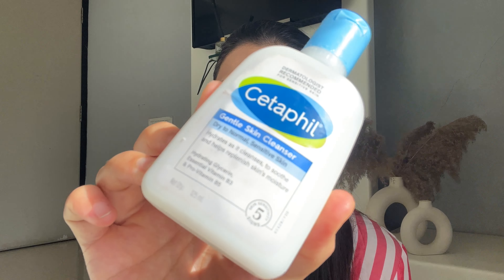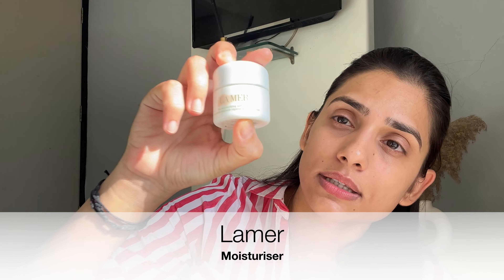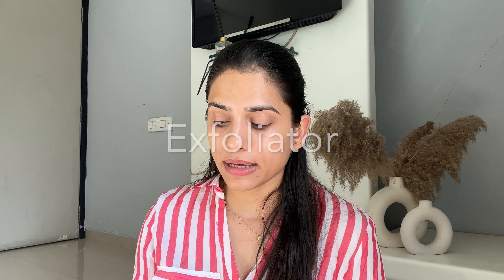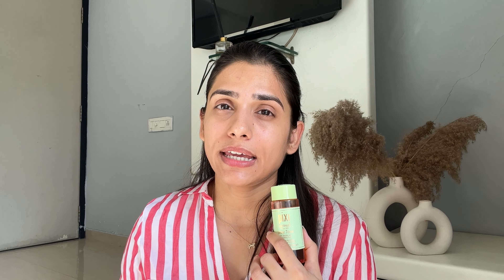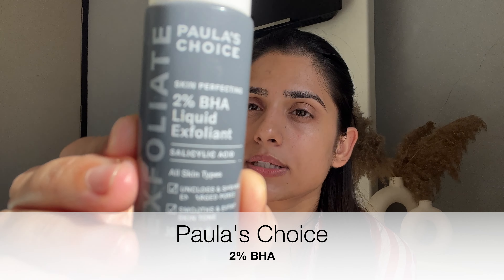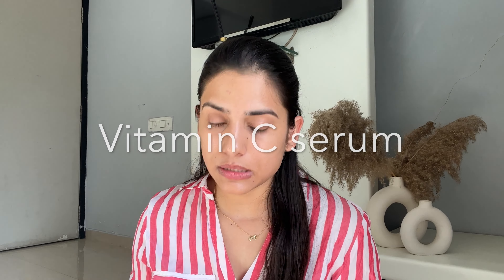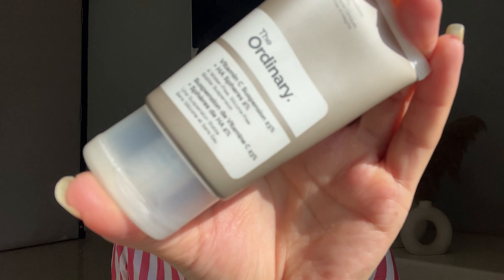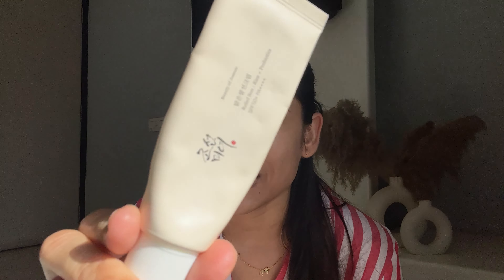Skincare for Men | Anti Ageing Skincare Routine for Men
Hello All,

In this video I'll be sharing tips for men to be able to achieve and maintain a beautiful skin.

Products mentioned:
Cetaphil Gentle Skin Cleanser
Lamer Moisturiser
Beauty of Joseon Sunscreen
Retik A Retinol